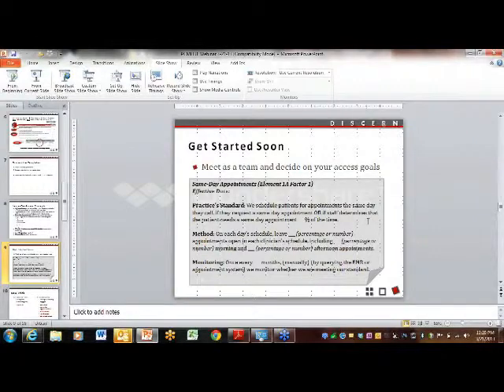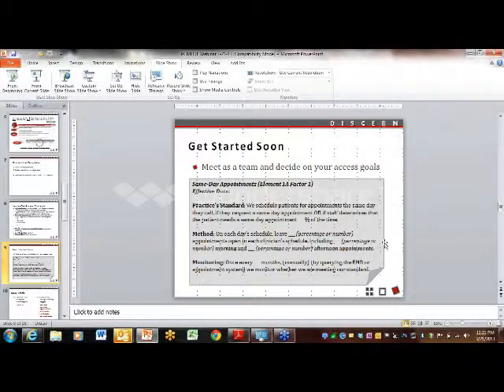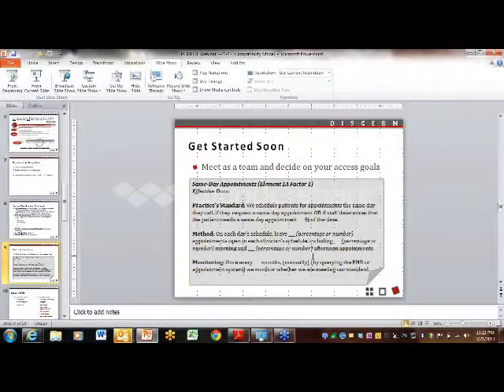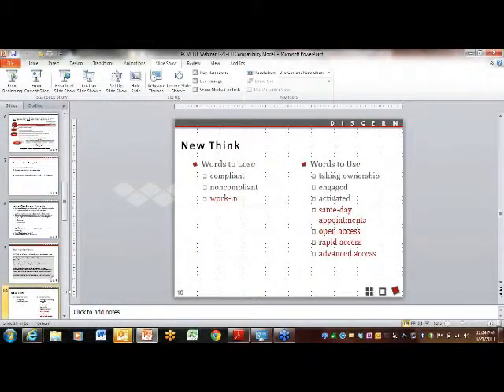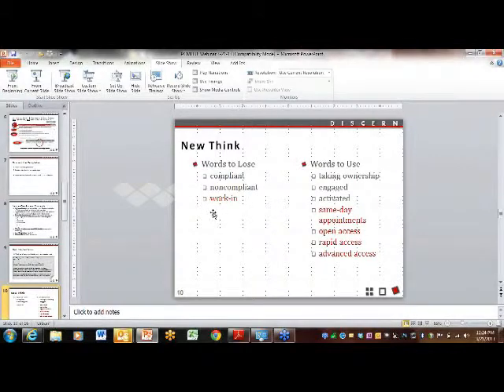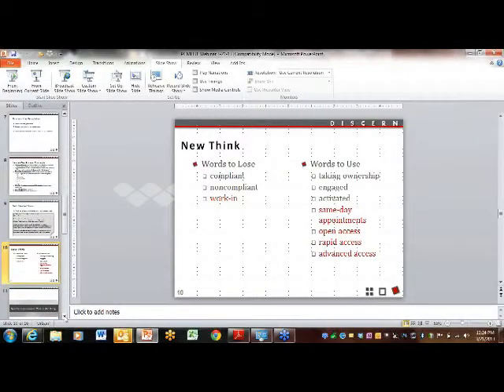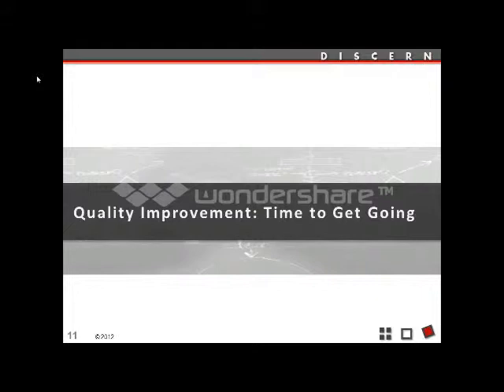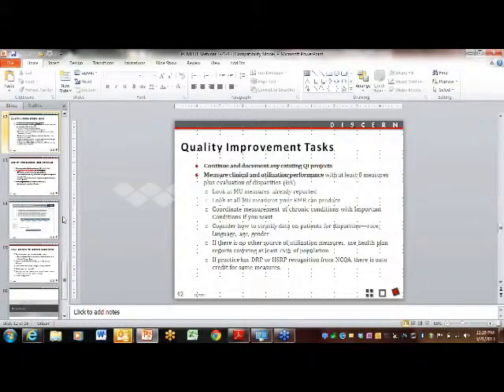PCMH U 3.21.13 (Part 2)